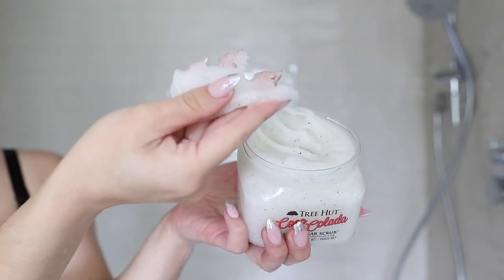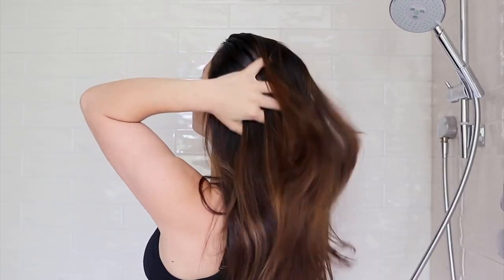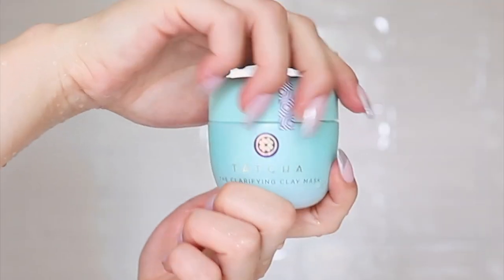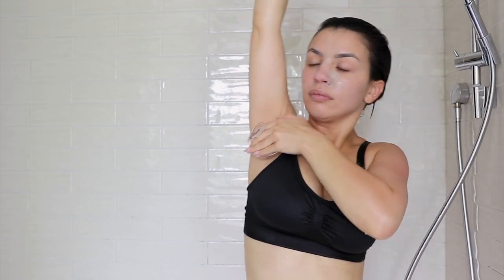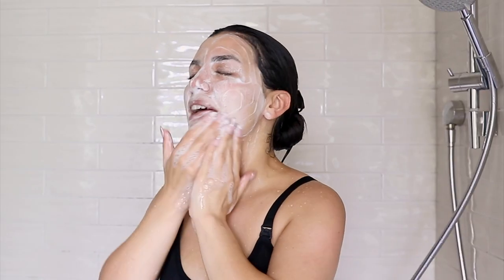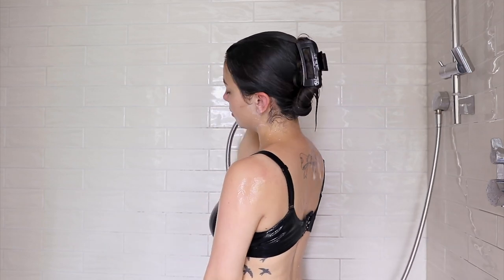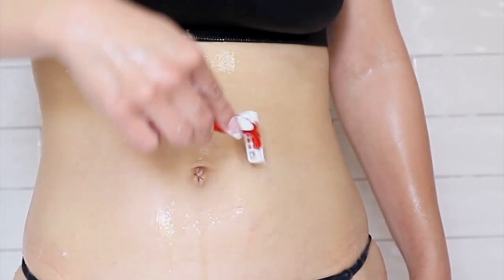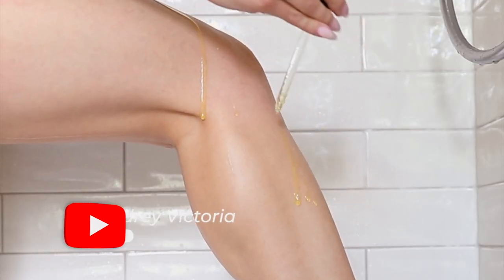SUMMER SHOWER ROUTINE 2022 | Skin Care, Hair Care, Shaving, & How To Smell Good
Hi guys! This is my very EXTRA summer shower routine. My skin and hair always feel soo smooth after doing this routine, even though it does take a while to do. This is definitely my summer PAMPER shower routine...so by no means do I do this every day. If you want to treat yourself, try it out! Products are tagged on the video as always. Enjoy!

Timestamps:
0:00 Intro
1:00 Oiling
3:15 Hair Care
5:04 Face Wash
6:56 Moisturize
7:30 Shaving
8:30 Final Soap